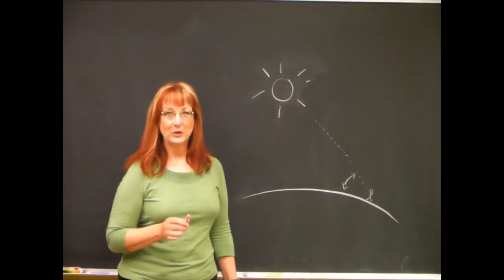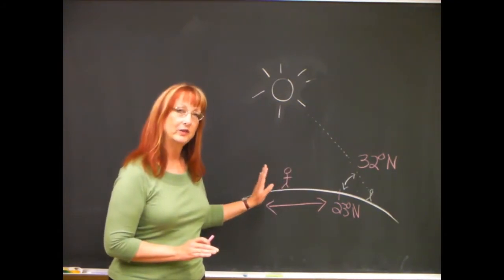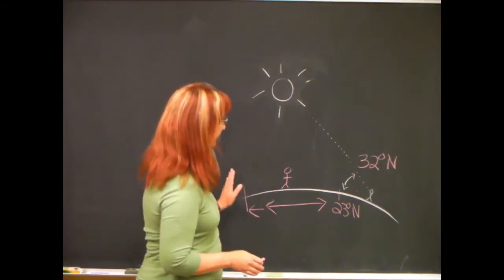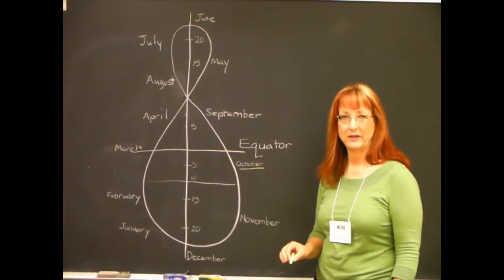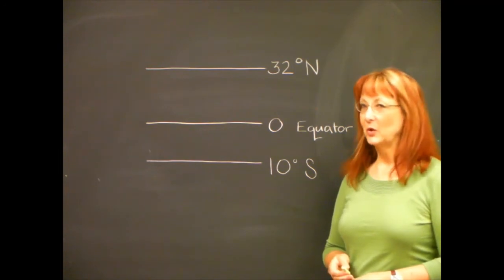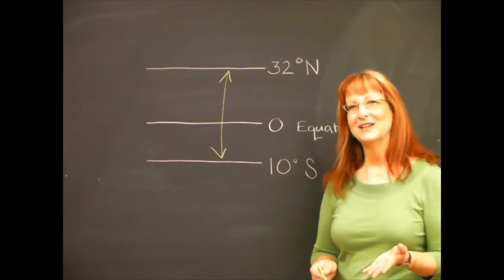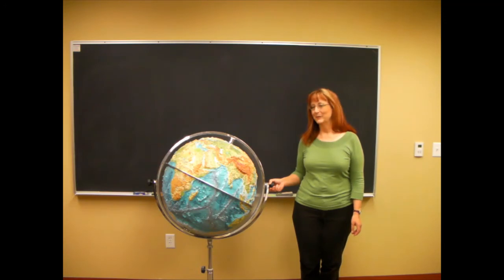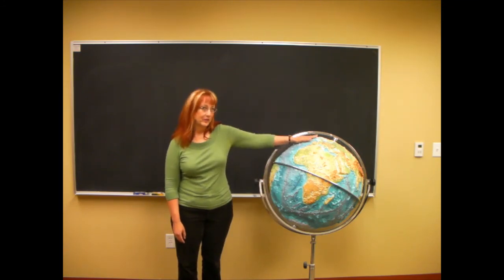Noon sun angles explained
This not only explains how to calculate noon sun angles, but why it makes a difference in seasonal changes on our spherical, tilted planet.